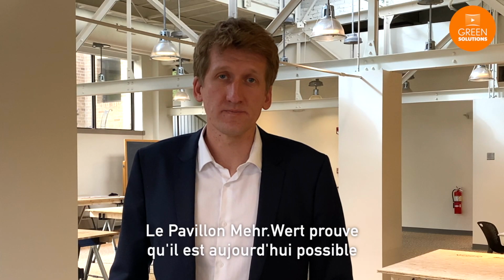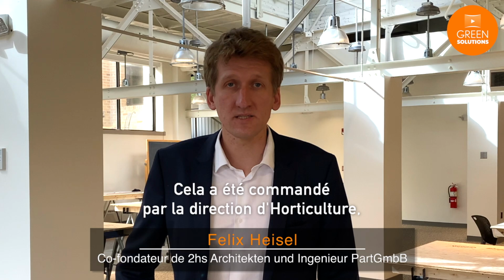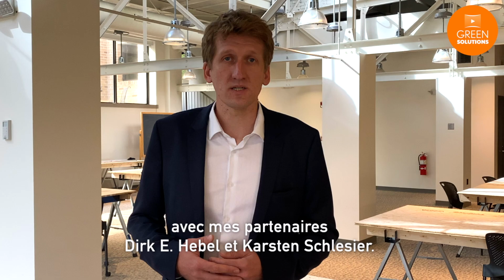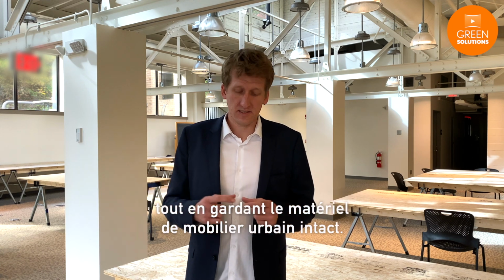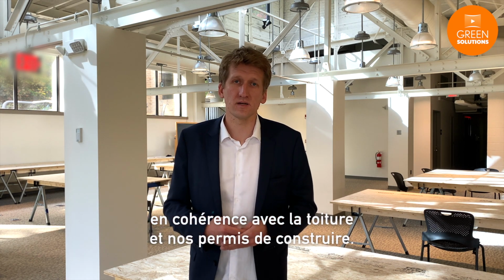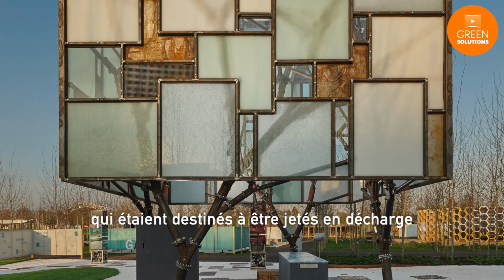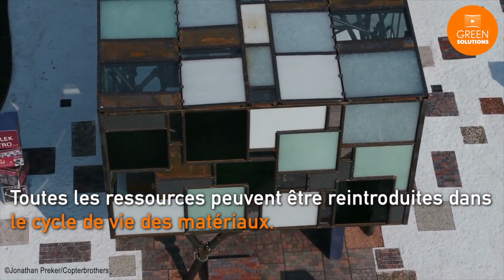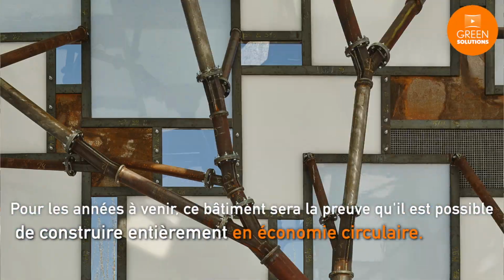MEHR.WERT.PAVILLON : économie circulaire et réemploi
//ENGLISH BELOW//
Construit en 2019, le projet allemand Mehr.WERT.Pavillon est un démonstrateur d’économie circulaire situé au sein d’un quartier qui se positionne comme un laboratoire de développement urbain.
Initialement conçu pour une exposition éphémère, il a connu un tel succès qu’il a été relocalisé pour incarner pendant quelques années encore un lieu de rencontre social et la preuve physique qu’il est déjà possible de construire d’une manière respectueuse et durable.
Le but de l’opération était d’approcher différemment la problématique des ressources dans la construction. Pour cela, tous les matériaux utilisés dans cette infrastructure sont issus du réemploi. Ainsi ce projet est constitué de verre, plastique, acier, béton, céramique et tout autre type de matériaux issus de la démolition de bâtiments environnants. De plus, ils ont été sélectionnés avec attention dans l’optique de pouvoir être réutilisés ou recyclés sans perte de valeur quand le pavillon sera démonté.
Intervenant : Felix Heisel, co-fondateur de 2hs Architekten und Ingenieur PartGmbB

Built in 2019, the German project Mehr.WERT.Pavillon is a circular economy demonstrator located in an area that positions itself as a laboratory for urban development.
Initially designed for a temporary exhibition, it was so successful that it was relocated to embody for a few more years a place for social interactions and the physical proof that it is already possible to build in a respectful and sustainable way.
The aim of the operation was to approach the problem of resources in construction differently. For this purpose, all materials used in this infrastructure already had a first life. Therefore, this project consists of glass, plastic, steel, concrete, ceramic and any other type of materials resulting from the demolition of surrounding buildings. In addition, they were carefully selected with the aim of being able to be reused or recycled when the pavilion is dismantled without any loss of value.
Speaker: Felix Heisel, co-founder of 2hs Architekten und Ingenieur PartGmbB